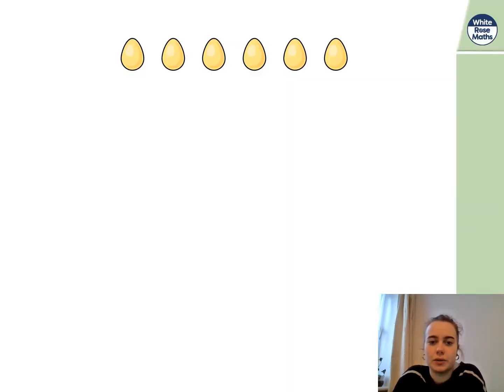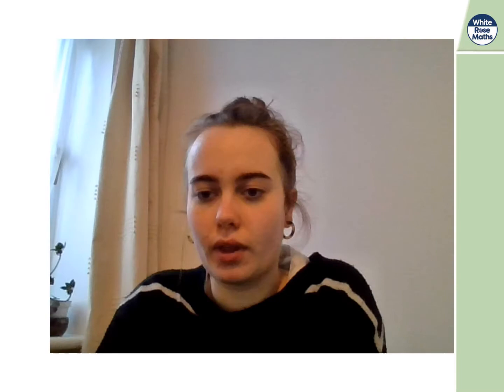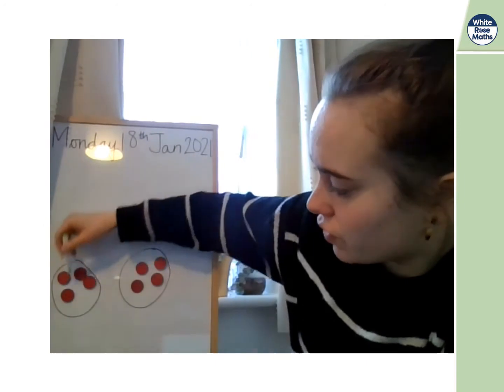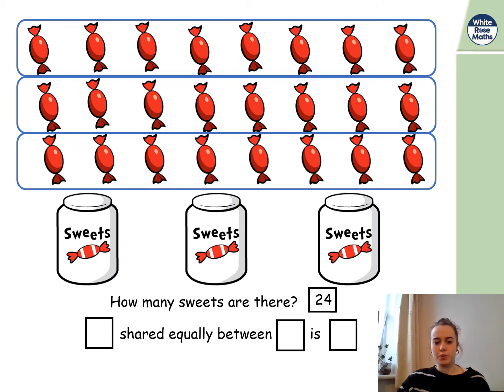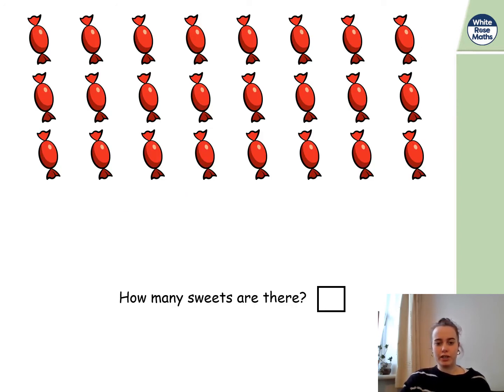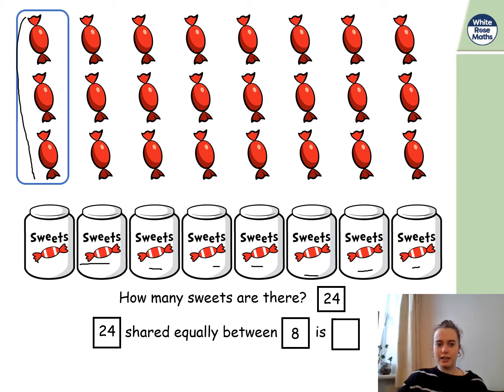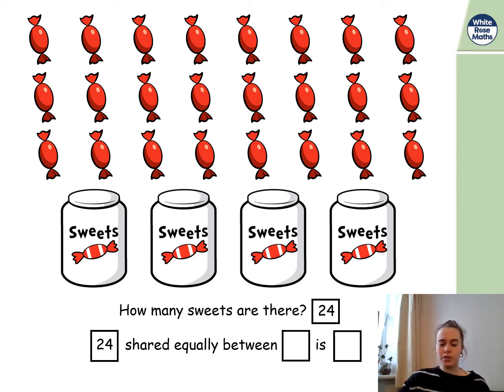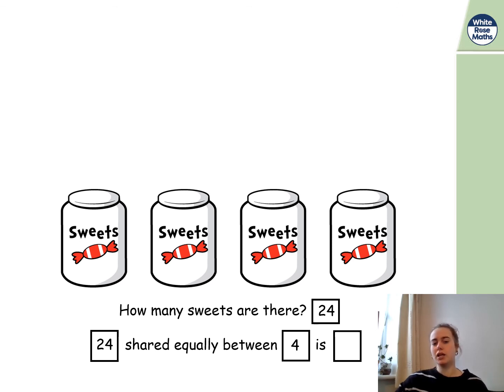18.1/21 MON Maths